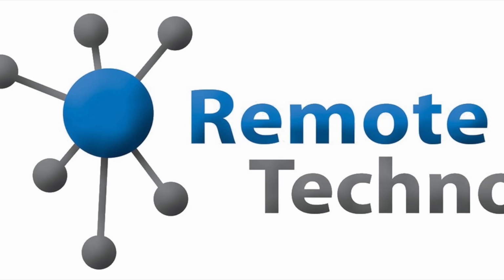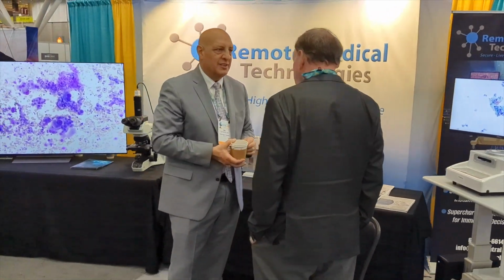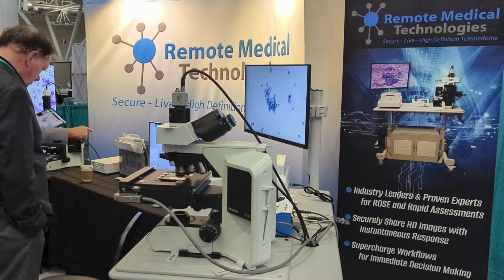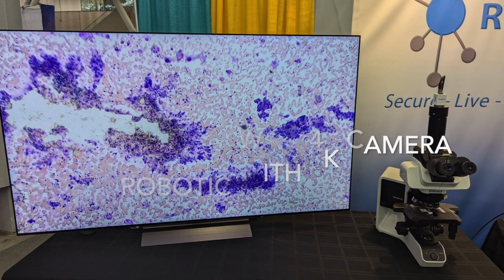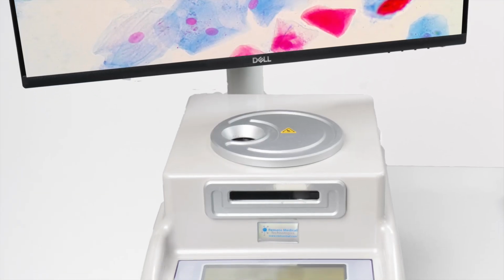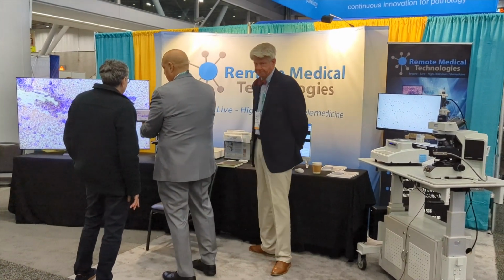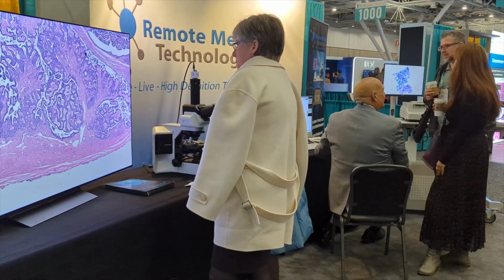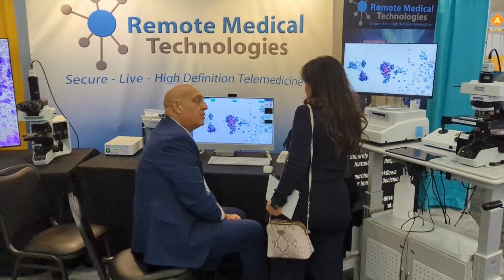ROSE Now™ and Section Now™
Revolutionizing Telepathology with RMT
Faster decisions. Sharper images. Better outcomes.

Meet ROSE Now™ and Section Now™, our cutting-edge imaging solutions that deliver real-time, high-resolution visuals for ROSE, frozen sections, and more. Instant response times mean confident decisions, on the spot.

Choose our robotic microscope + ROSE cart, or pair our non-robotic solution with a 4K camera—either way, you're upgrading your workflow.  Pair with the F50 prep device to slash prep time and boost sample quality.

Collaborate effortlessly with our upcoming Chat feature—voice-to-text in real time.

Stay ahead with rmtHealthCheck™ alerts + Simple Login for one-click access.

We’re not just innovating—we’re redefining telepathology.

Let’s transform the way you work.